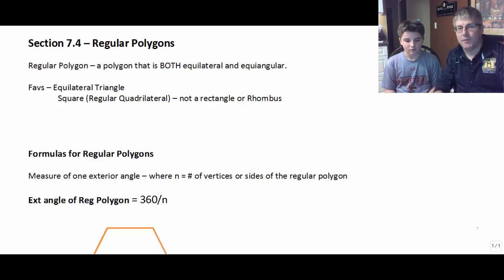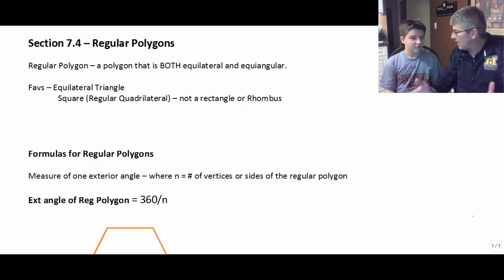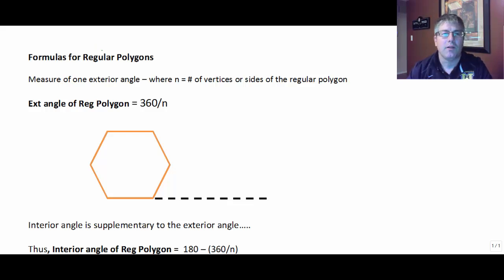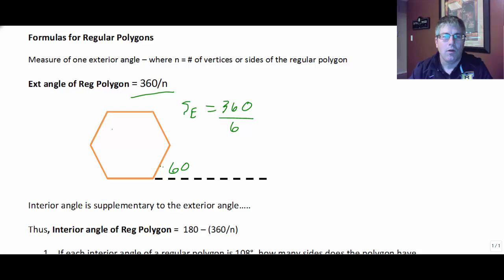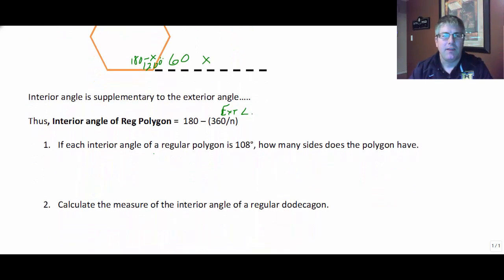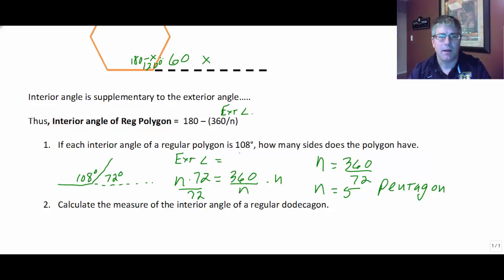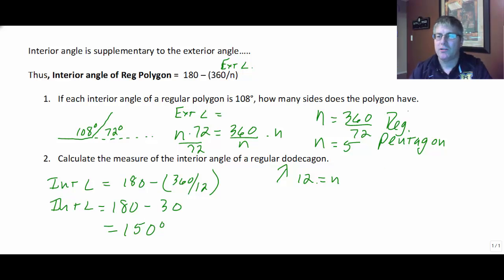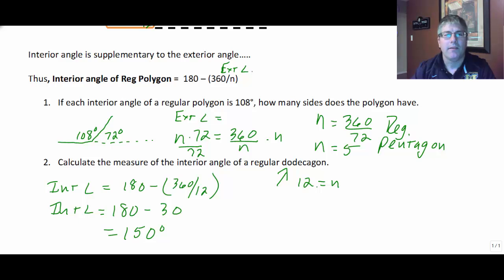Section 7.4 Regular Polygons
Regular Polygons and two formulas involving Regular Polygons.